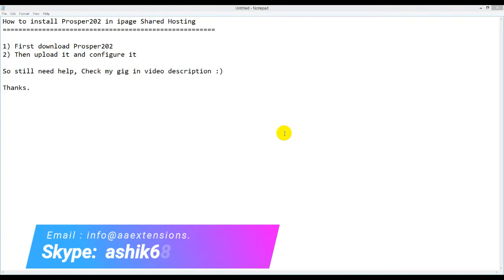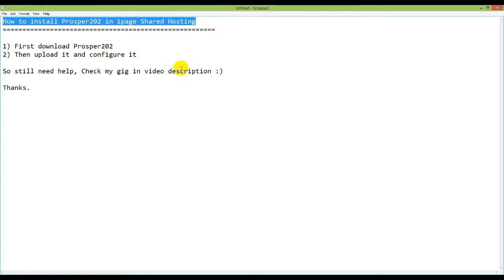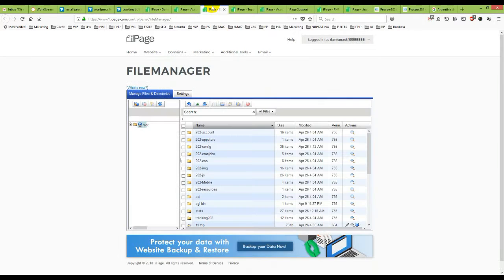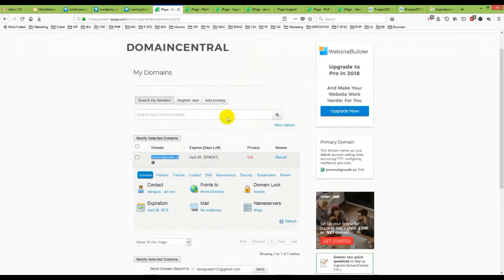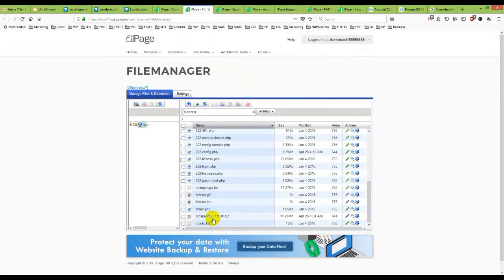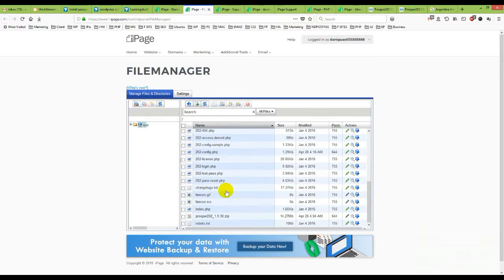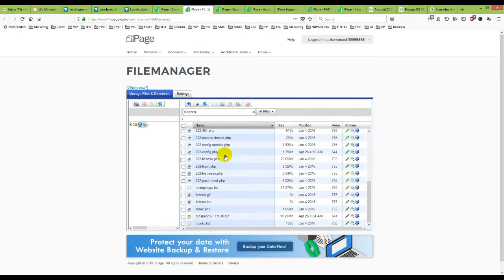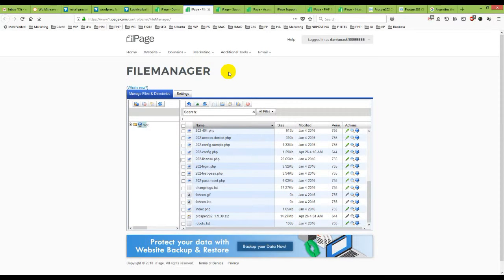How to install Prosper202 in ipage Shared Hosting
1) First download Prosper202
2) Then upload it and configure it

So still need help, Check my gig in video description :)

Thanks.